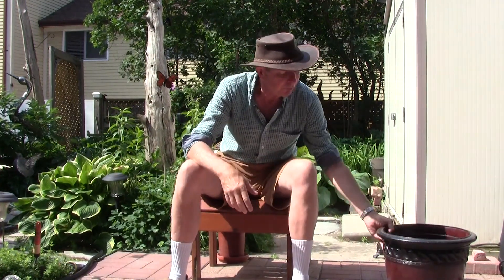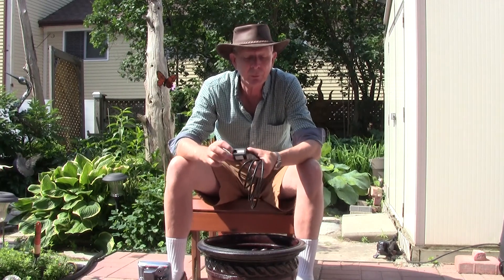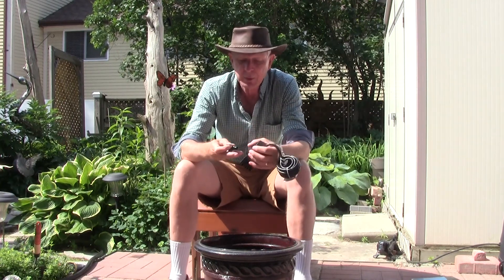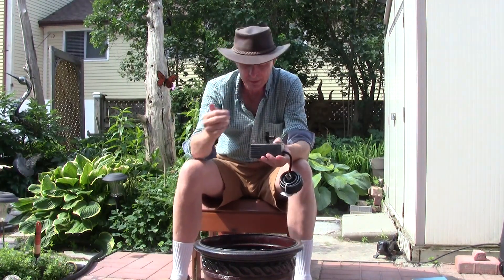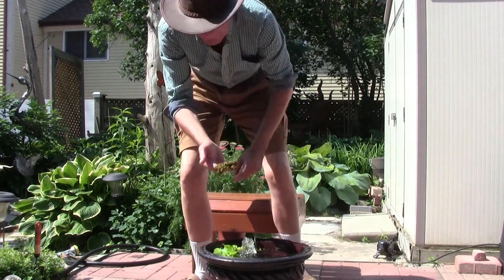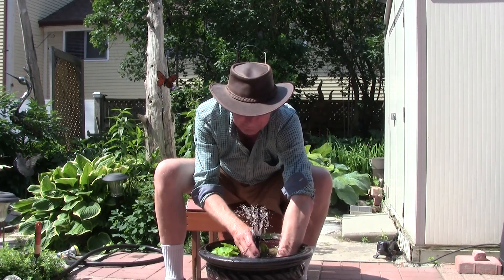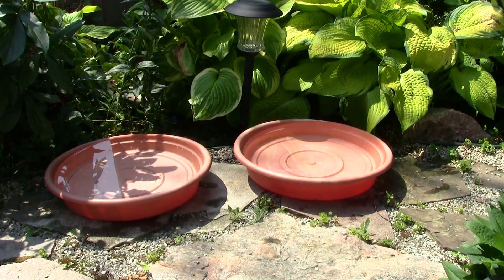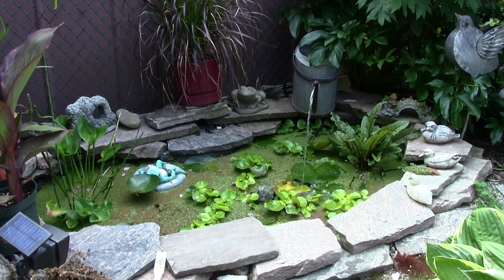A Simple Water Feature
We create a very simple and inexpensive water feature that even beginner gardeners could take on. A great project for kids and juniour gardeners.